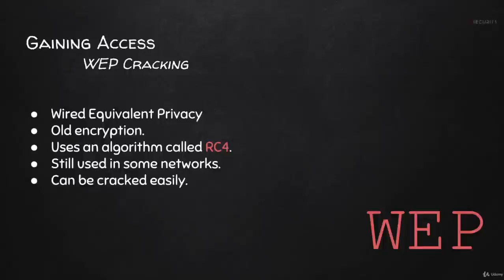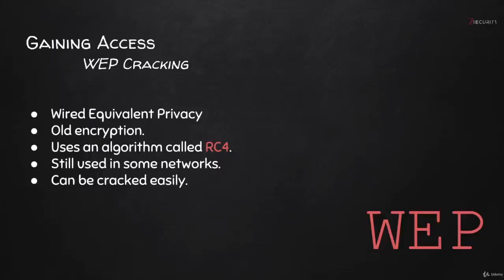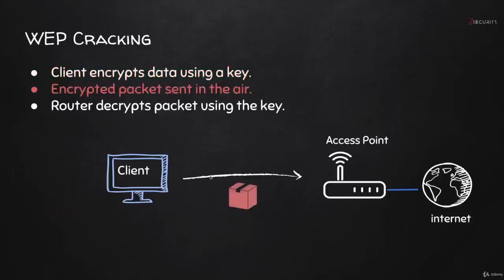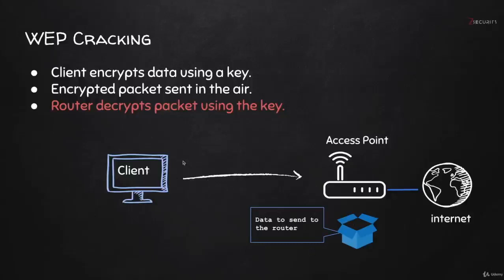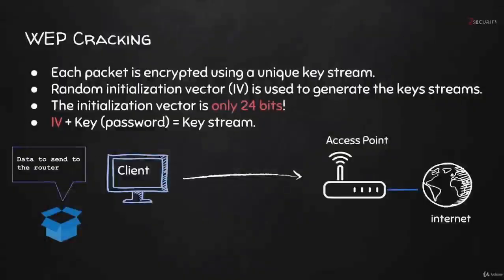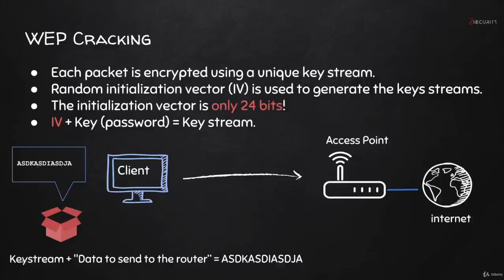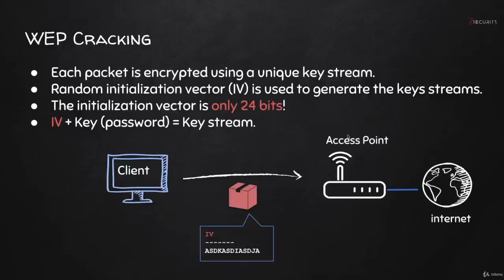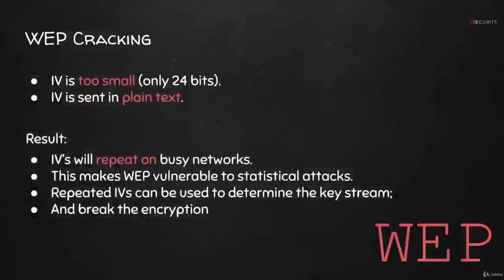6 2 NH Gaining Access WEPWPAWPA2 Cracking 2 WEP Cracking Theory Behind Cracking WEP Encryptio